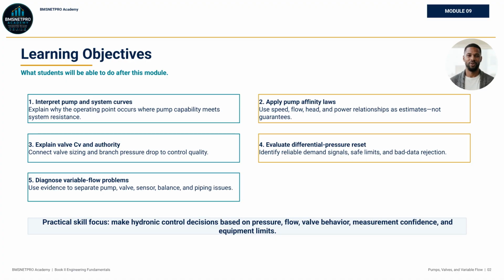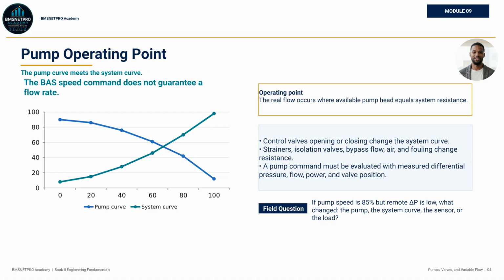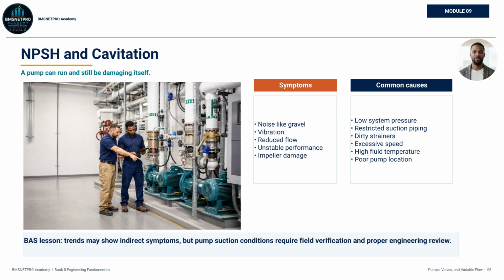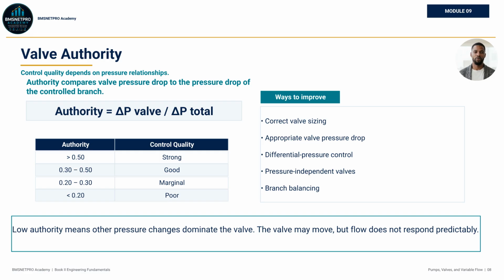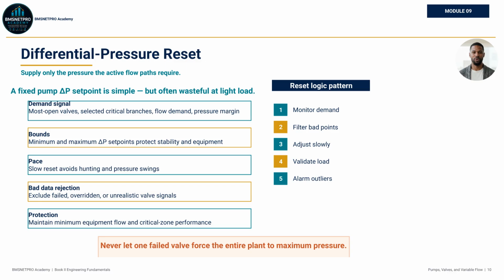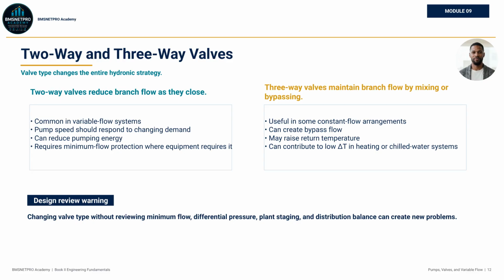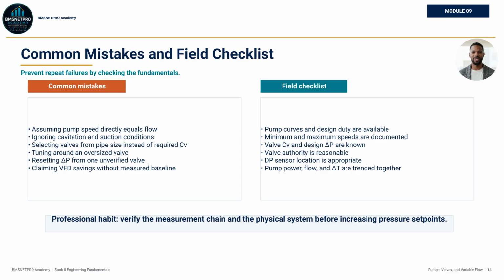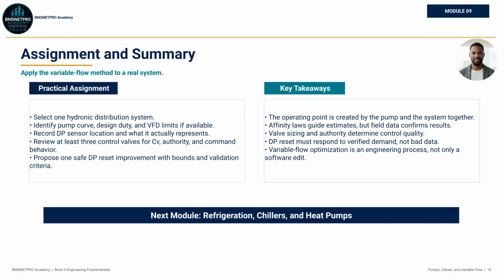Book 2 Module 9 Pumps Valves And Variable Flow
Learners relate pump operation, valve sizing, valve authority, pressure reset, and parallel-pump staging.